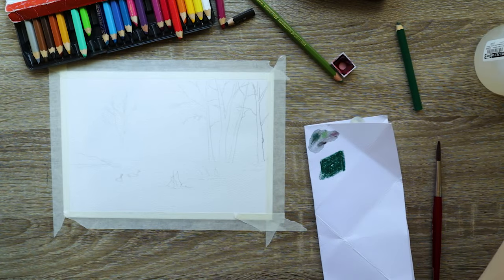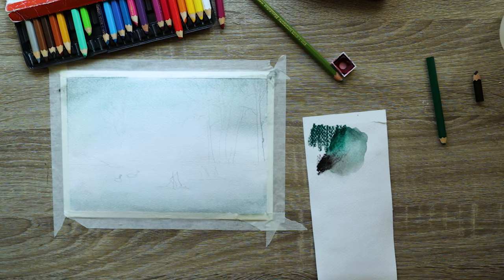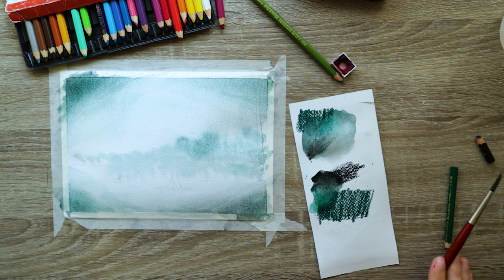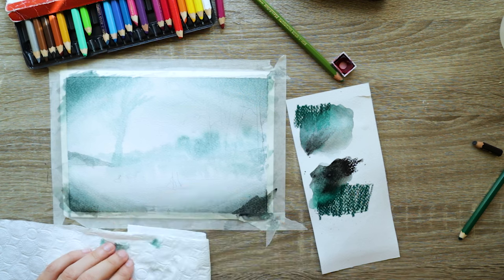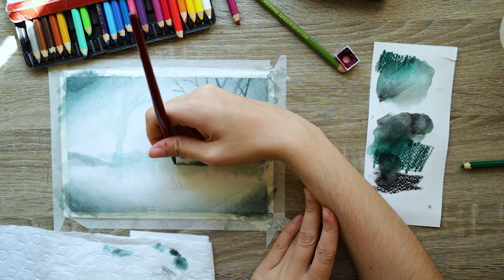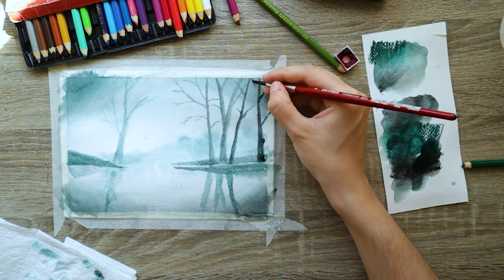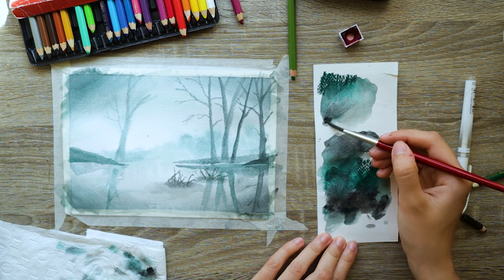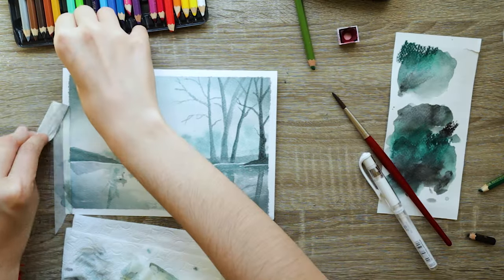Secrets of Layering: Mastering Landscape Painting with Watercolor Pencils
Supplies used:
300g watercolor paper
Mondeluz Koh-i-noor watercolor pencils 24 set
DaVinci cosmotop spin n6 round brush
uni signo white pen